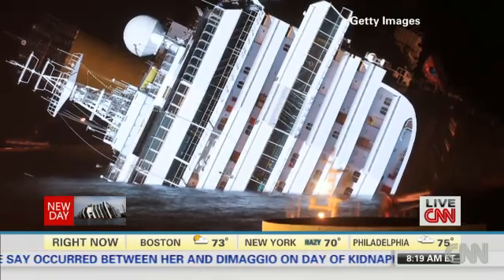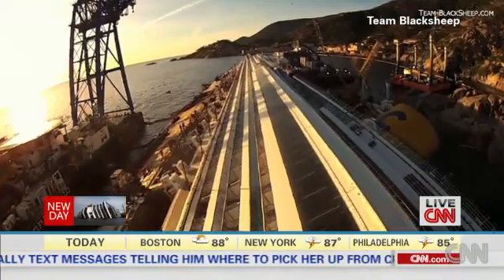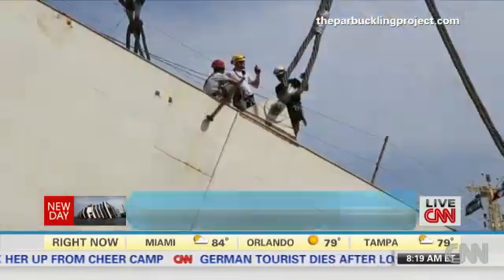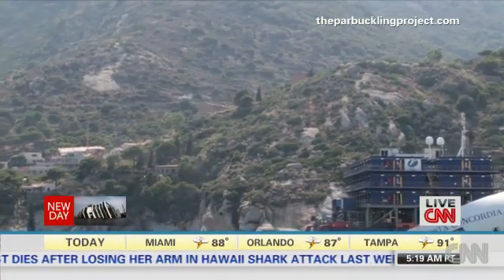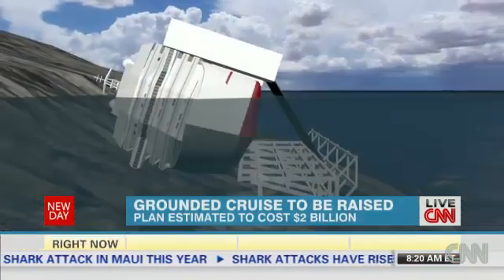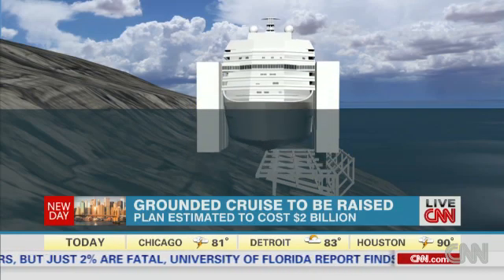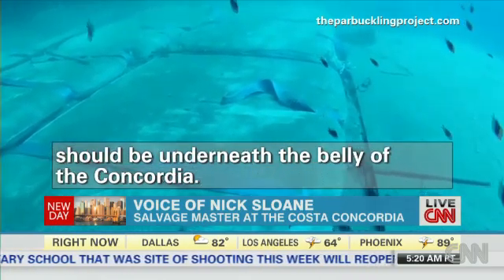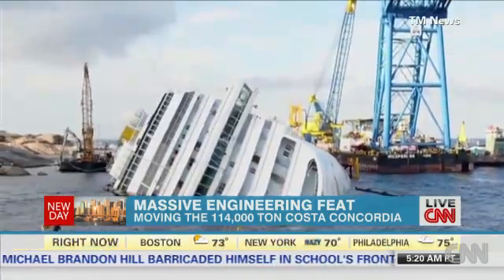Costa Concordia How ill fated cruise liner will be raised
It's been 19 months since the Costa Concordia, one of the largest cruise liners ever built, ran aground off the west coast of Italy, killing 32 passengers and capsizing after granite rock tore a 50-meter hole in the ship's hull.

But in September the rotting 952-foot wreck is set to be raised from its partially-submerged resting place off the Tuscan island of Giglio in what engineers say is a risky and unprecedented operation.

The plan is to use cables attached to hydraulic pumps to rotate the ship upright -- a process known as "parbuckling" -- from the seabed onto a platform, which consists of a series of cement bags and huge under-water steel structure.

After repairs are made to the previously submerged side of the Concordia, giant steel "caissons," or boxes, on the sides of the ship will be pumped full of air and the cruise liner will theoretically float to the surface and be towed to a nearby seaport -- hopefully all in one piece.